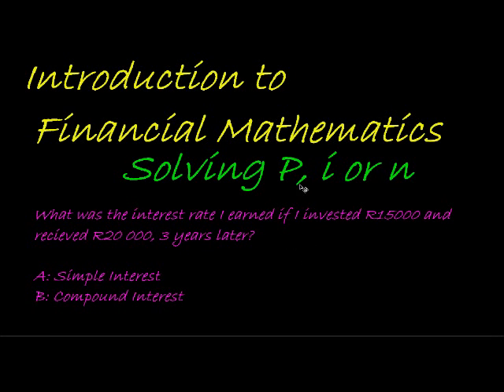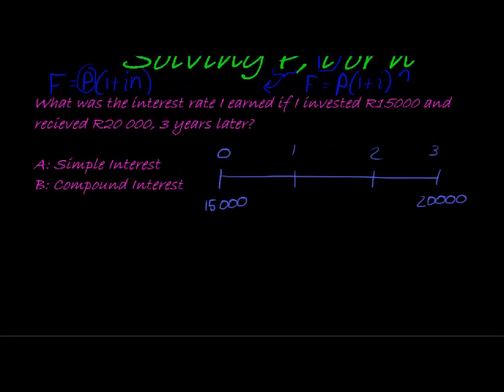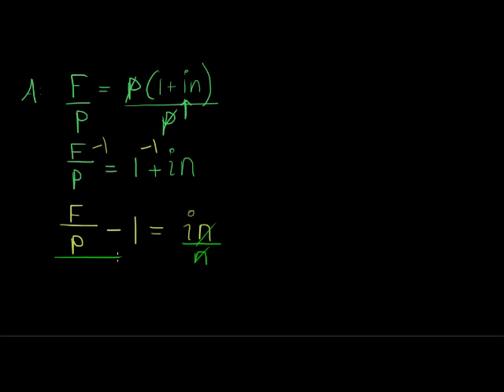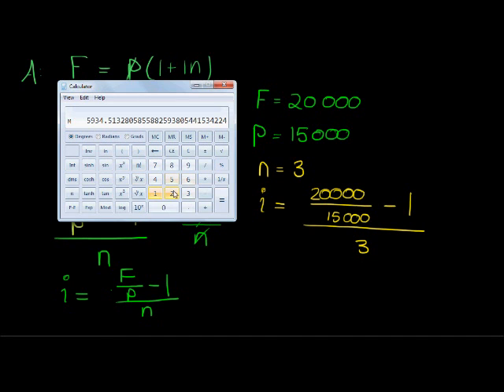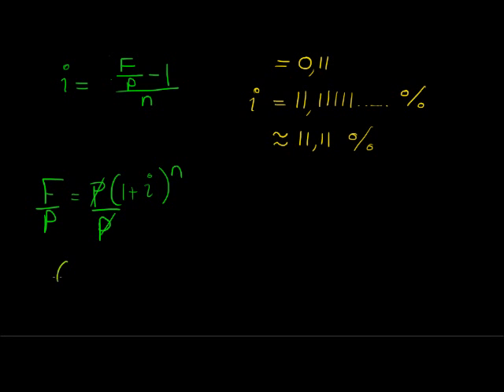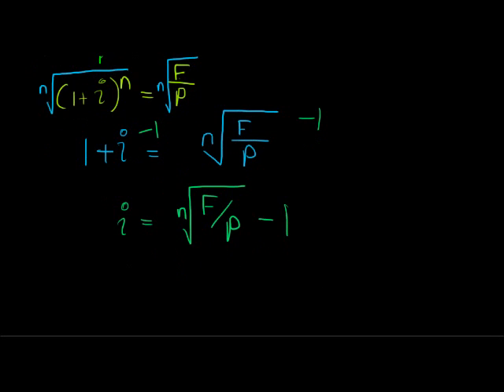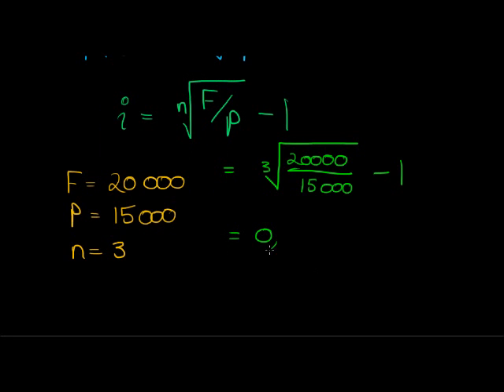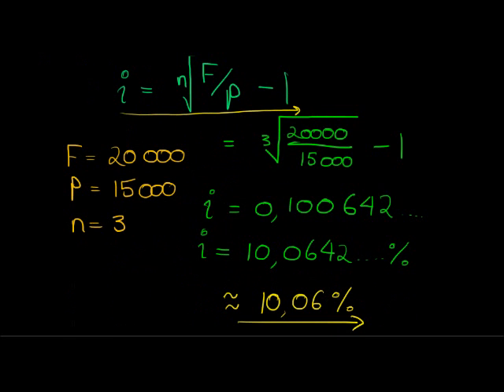Solving the interest rate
Solving i in the compound and simple growth formulas. Finding the interest/growth rate with examples